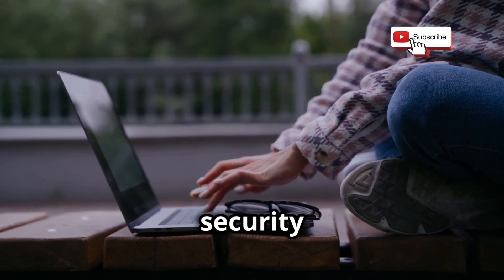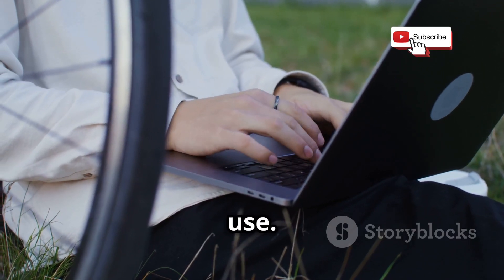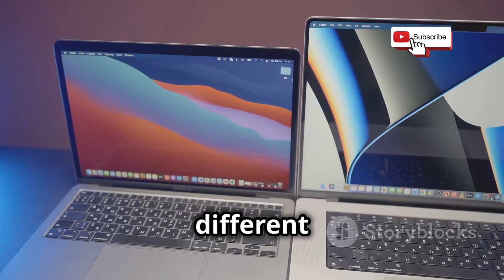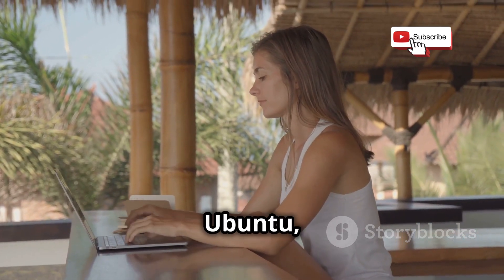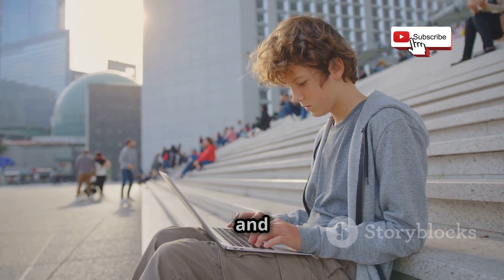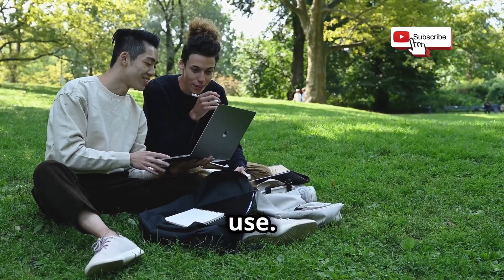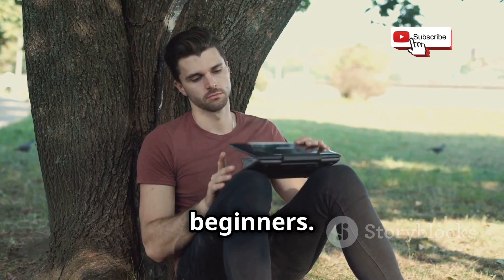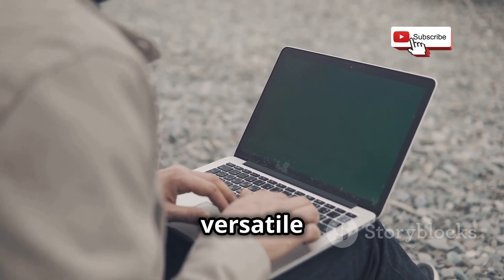Parrot OS vs Ubuntu: Which OS is Better For Hacking?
In this thrilling comparison, we dive deep into the world of ethical hacking with our ultimate showdown: Parrot OS vs. Ubuntu! Discover the strengths and weaknesses of each operating system as they battle it out for the title of the best OS for hacking. From advanced security features to user-friendly interfaces, we’ll break down everything you need to know to make an informed choice. Whether you’re a seasoned hacker or just starting, this video caters to all skill levels. Don't miss out on the expert insights, tips, and tricks that can take your hacking game to the next level!

OUTLINE:

00:00:00 Intro
00:00:23 The Hacker's Paradise
00:05:44 The Versatile All-Rounder
00:09:53 Security Features Face-Off
00:10:31 User-Friendly vs. Hacker-Centric
00:13:39 Finding Your Tribe
00:14:13 Which OS Reigns Supreme?